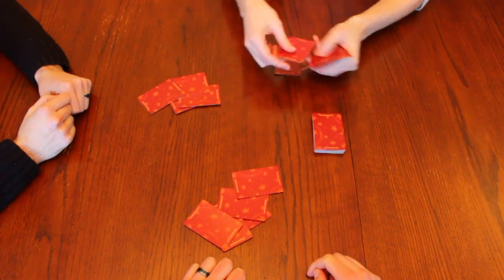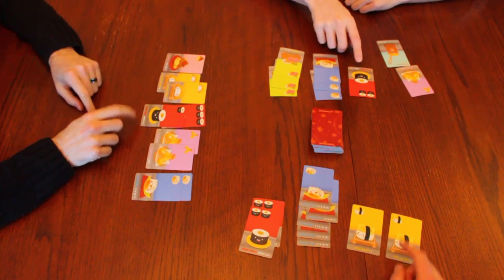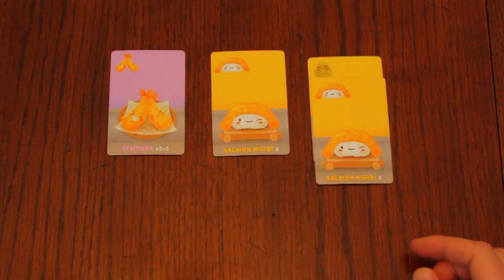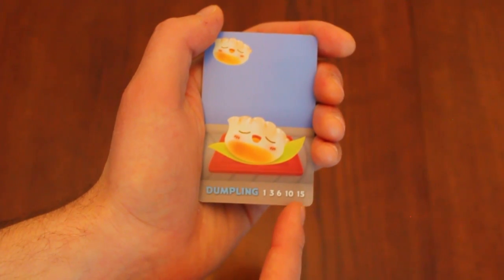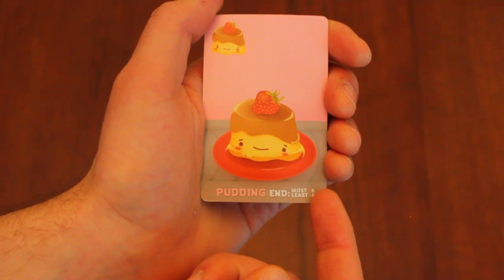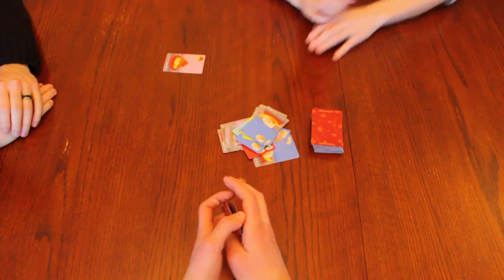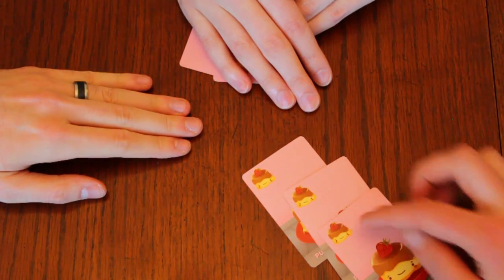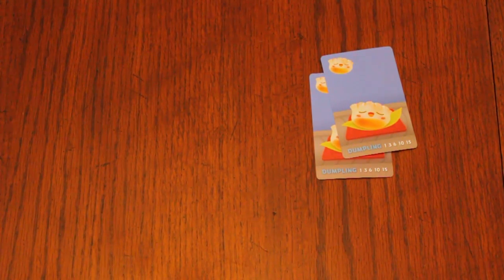How to play Sushi Go - Games Explained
A short but complete explanation of the rules of Sushi Go, the card game.

Learn how to play with this quick video!